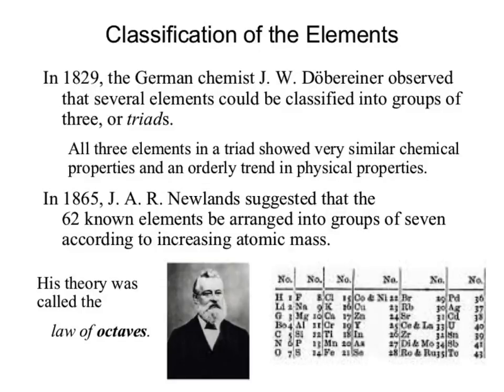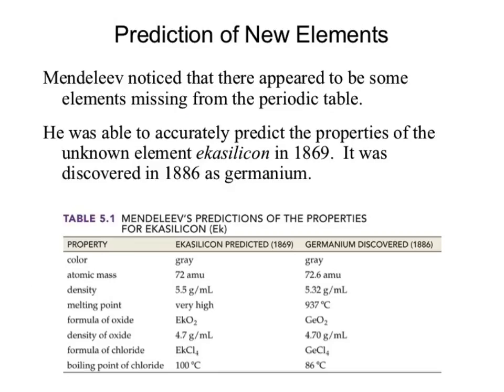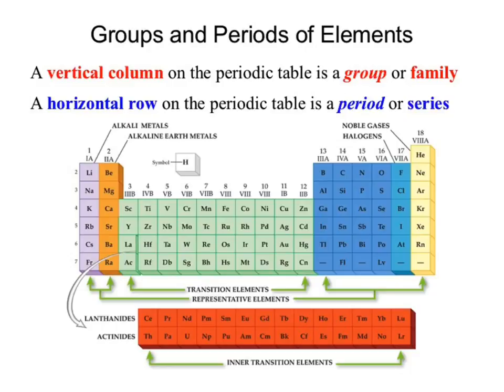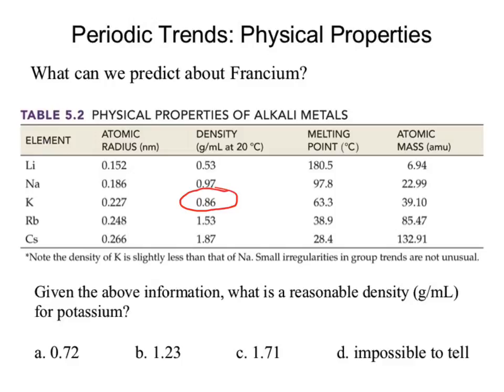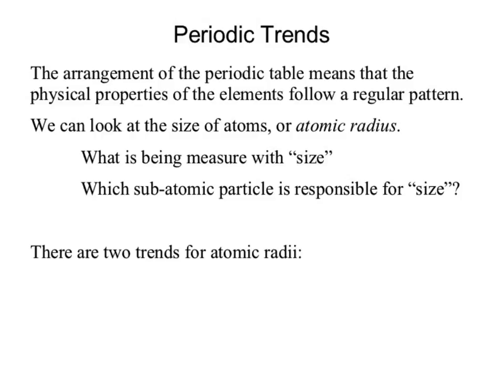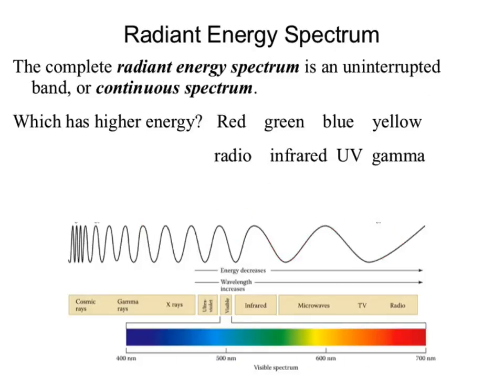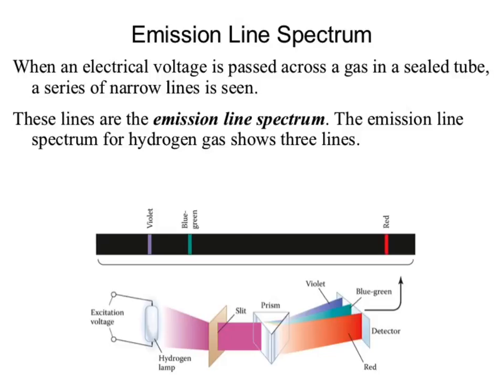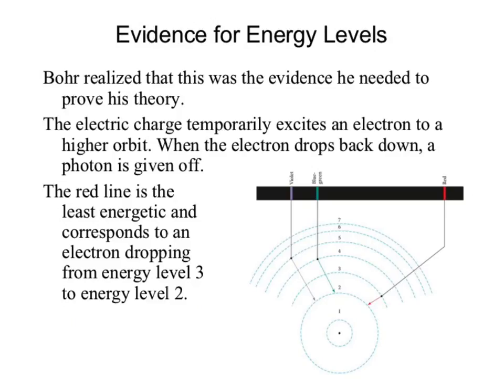engCHM130 FA17 wk03a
Periodic table history and design. Why the trends, just a hint of electron "home" discussion.